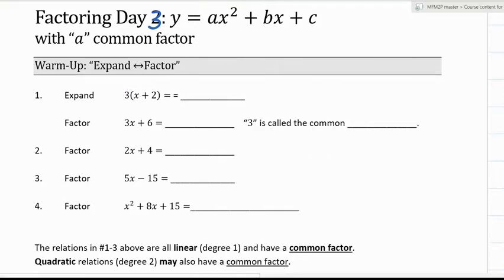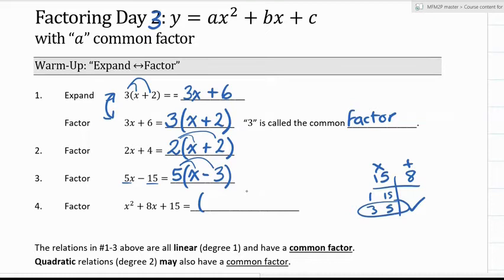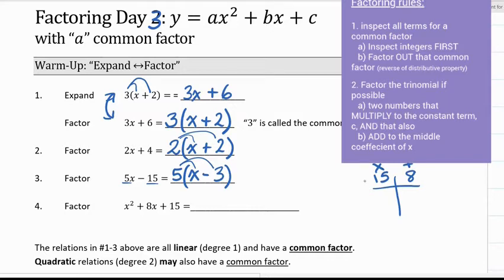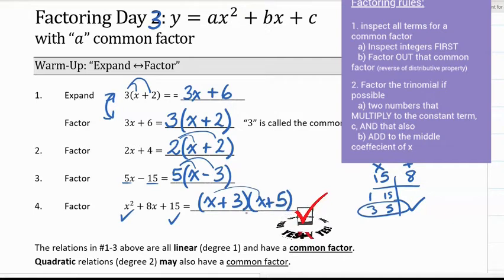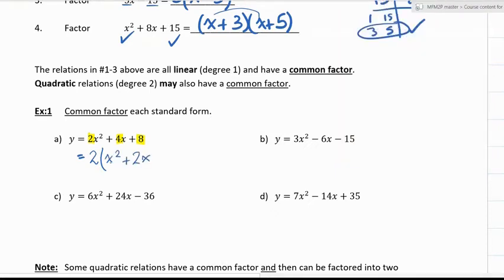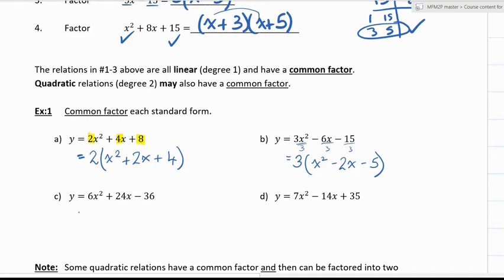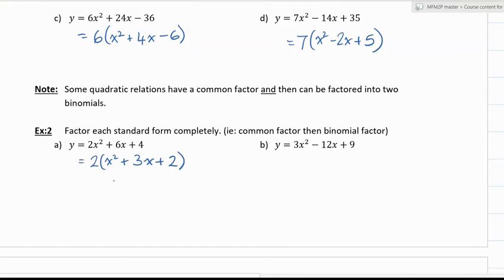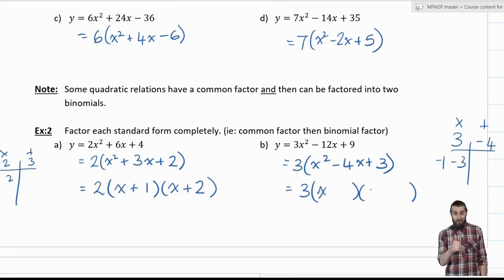2P Factoring day 3